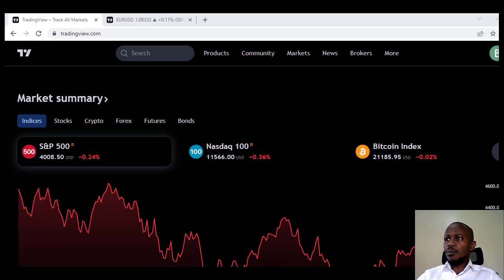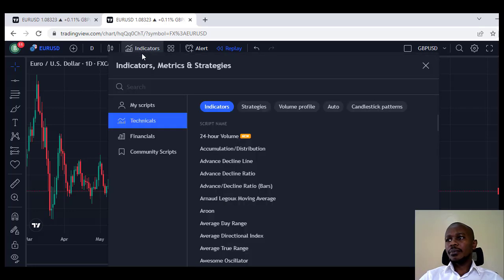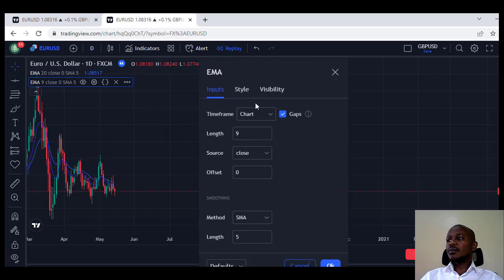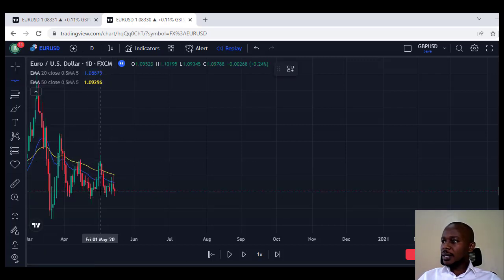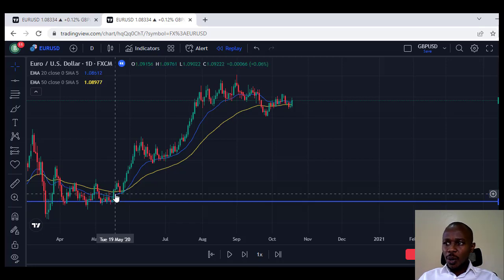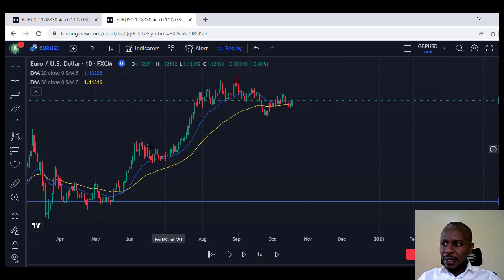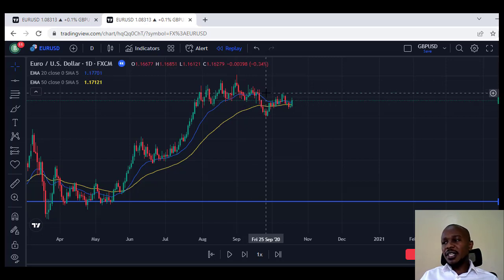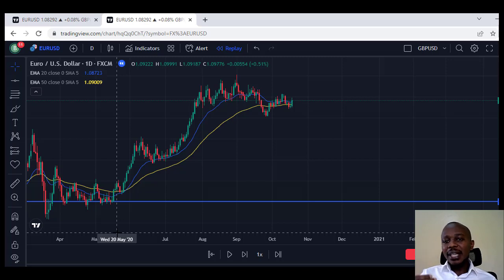How to Set and Use the 20 & 50 EMA Indicator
Use the link below to register your live account with XM.

A broker offering the best user experience.